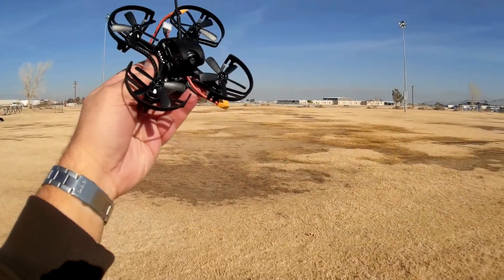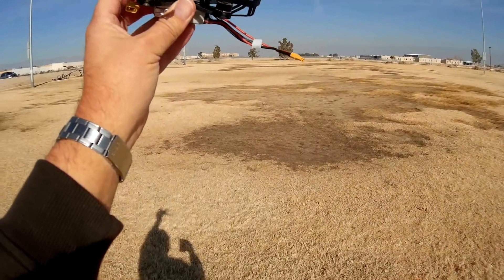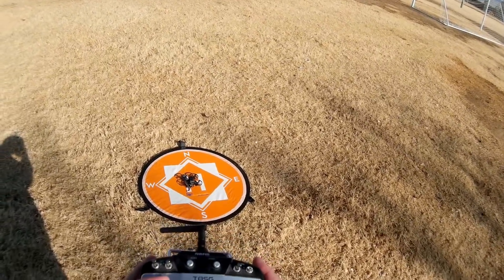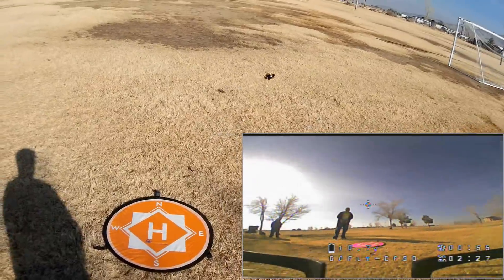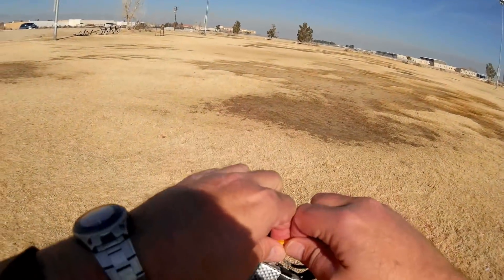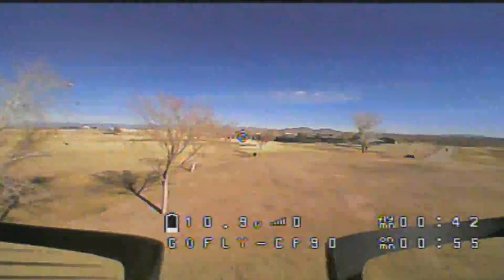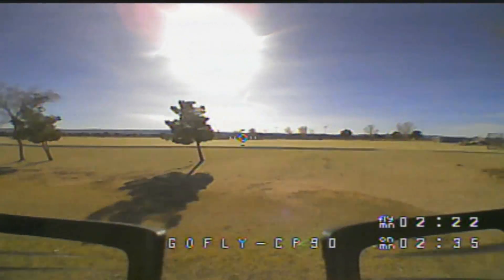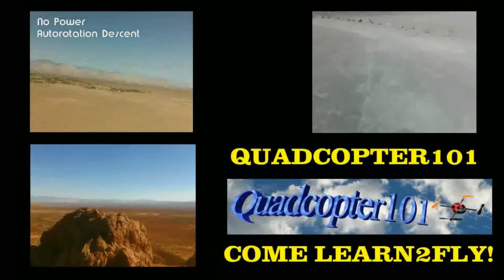Furibee QAV95 Brushless Micro FPV Racer Drone Flight Test Review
This upgrade of the GoFly CP90 includes Frsky BNF receiver, and 25mw/600mw FPV transmitter.

Pros
- Omnibus F3 FCB loaded with Betaflight 3.2.2.
- FCB includes on screen display modifiable through Betaflight.
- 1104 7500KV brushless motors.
- 20A 4in1 BLHeli-S DShot ESC
- Available PNP or BNF (Frsky D16 only)

Cons
- Does not come with a battery.
- Is very powerful, but with that also very power intensive.  Recommend a 3S battery with 80C rating to power this.  My 3S 450mah at only 45C did not provide good flight time.  Any strong maneuvers quickly drained it.

MUSIC LICENSE
"Awel" by stefsax